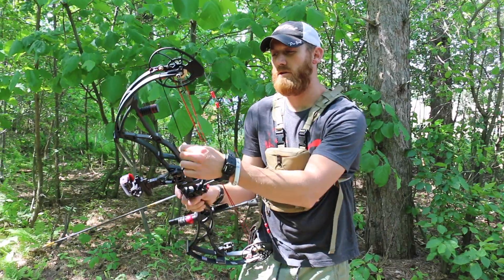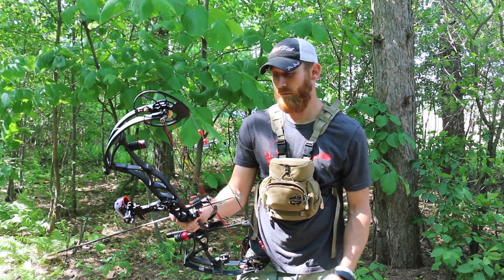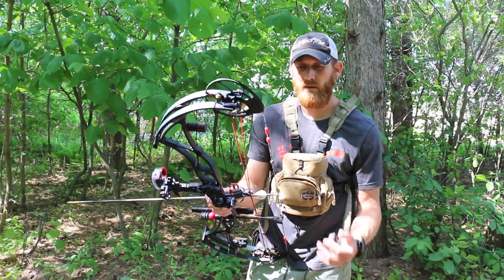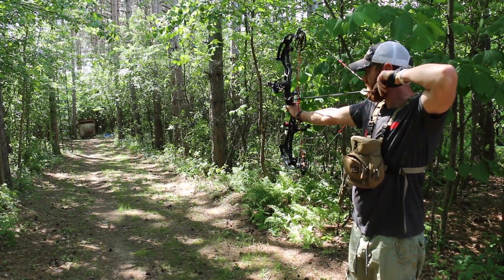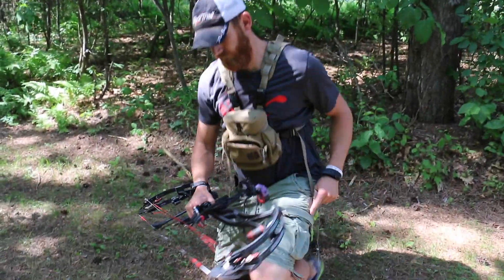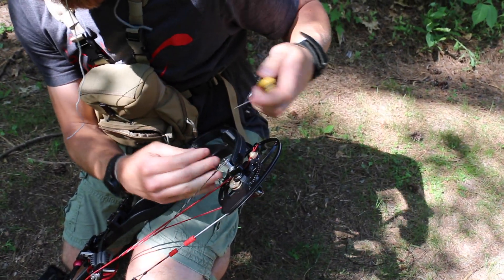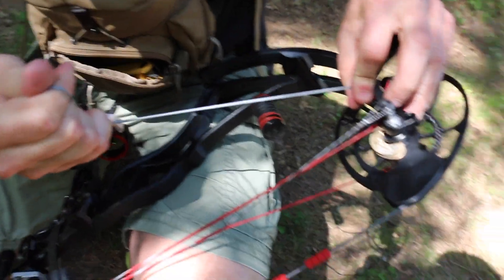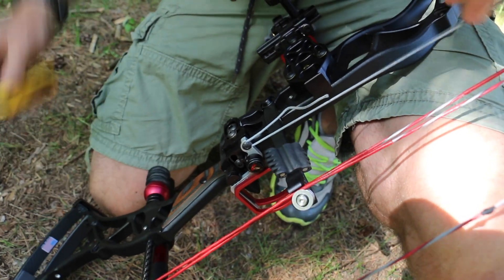Vapor Trail Misconception Part 1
Ears debunks one of the biggest misconceptions when it comes to Limb Driver Arrow rests.